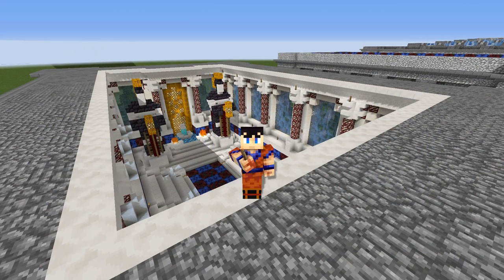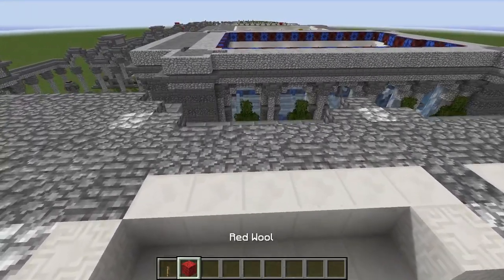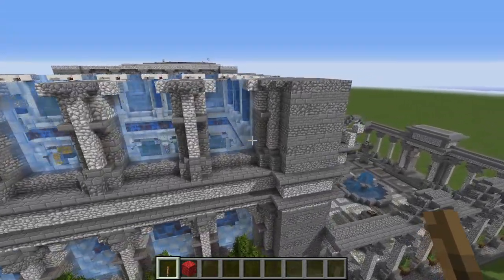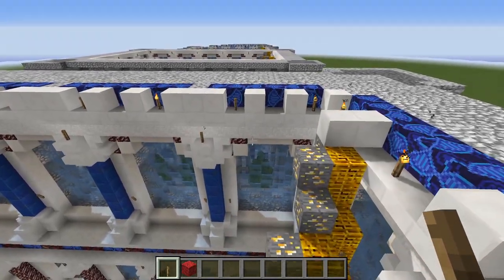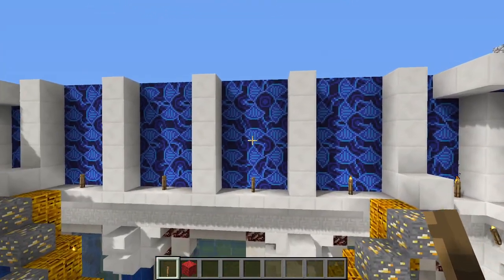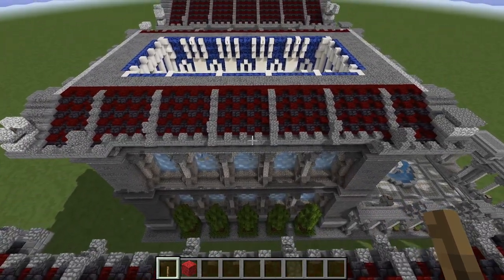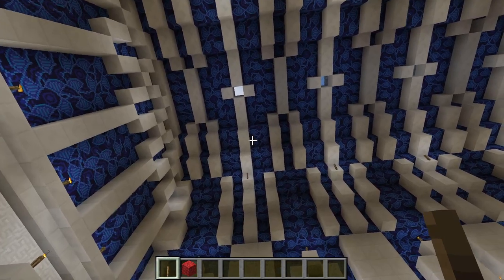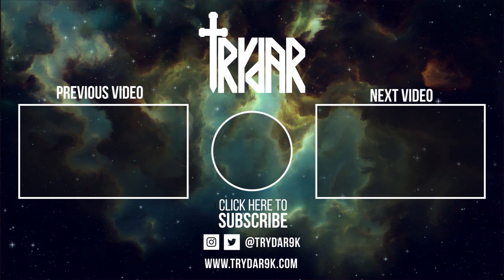Minecraft Roman Senate House Tutorial & Download part 2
Today’s tutorial is for a grand imperal roman senate house, complete with a small forum out front for all your server’s governmental needs!

materials list:
7506,Diorite
10,Grass Block
24949,Cobblestone
Water
369,Gold Ore
130,Oak Wood (Upright)
1138 Leaves
96,Lapis Lazuli Block
4,"Sticky Piston
135,Block of Gold
226,Stone Slab
754,Cobblestone Slab
342,Stone Brick Slab
276,Quartz Slab
842,Nether Brick Slab
40,Obsidian
Torch
2,Block of Diamond
44,Ladder
988,"Cobblestone Stairs
48,Stone Button
40,Oak Fence
97,Netherrack
33,Glowstone
632,Light Blue Stained Glass
40,"Wooden Trapdoor
2271,Stone Bricks
144,Chiseled Stone Bricks
1783,"Stone Brick Stairs
72,Nether Brick
36,"Nether Brick Stairs
16,Redstone Lamp
120,Cobblestone Wall
4,Daylight Sensor
4,Block of Redstone
305,Nether Quartz Ore
1969,Block of Quartz,
415,Chiseled Quartz Block
298,Pillar Quartz Block
706,"Quartz Stairs
557,Light Blue Stained Glass Pane
10,Large Fern
2,"Spruce Door
1482,Red Nether Brick
26,Future Block!,(238:0) light blue glazed terracotta
1857,Future Block!,(246:0) blue glazed terracotta
333,Future Block!,(250:0) black glazed terracotta